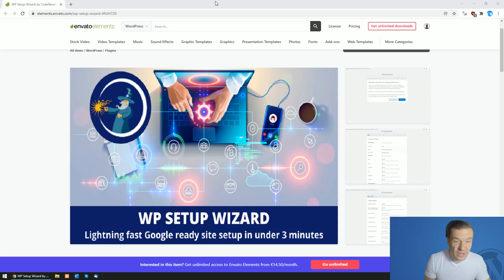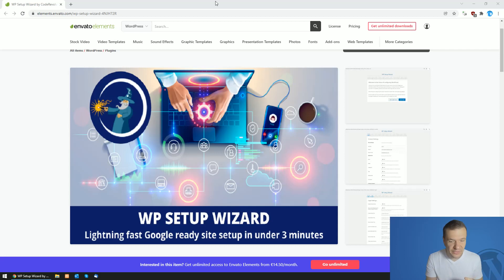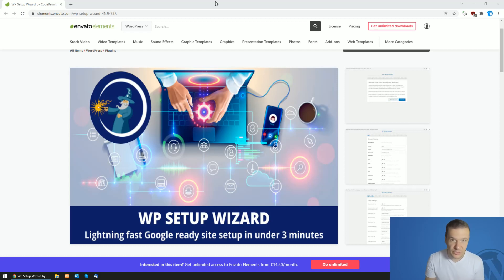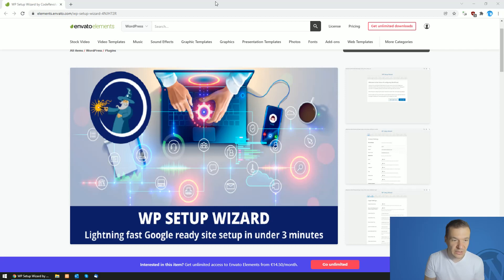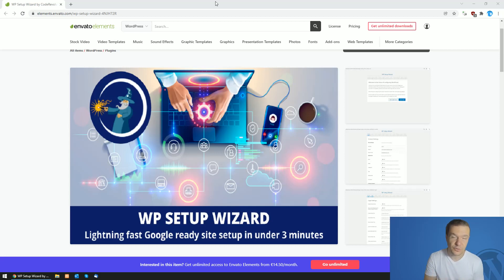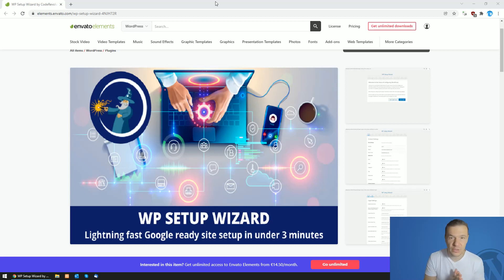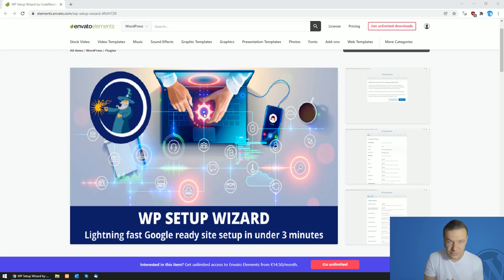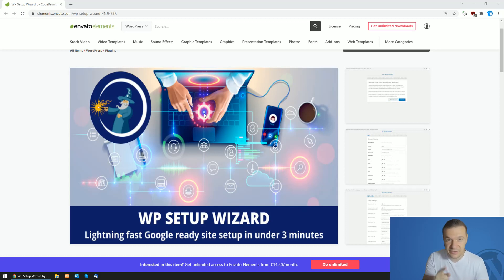WP Setup Wizard - purchase code activation removed! Get it on Envato Elements!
The WP Setup Wizard plugin was updated, activation code was removed, you will be able to get it on Envato Elements with full feature set now. For details, watch this video!

🤔 ABOUT THIS VIDEO 👇
Based on popular request, the WP Setup Wizard plugin was updated and its activation was removed, so you will be able to use it with its full functionality if you get it on Envato Elements.

▶ GEAR I USE IN MY VIDEOS 👇
Microphone: Trust GXT 252+ Emita Plus Streaming Microphone:

Szabi - CodeRevolution.